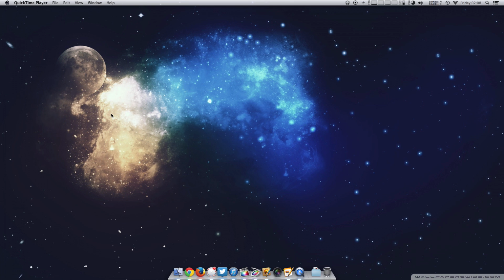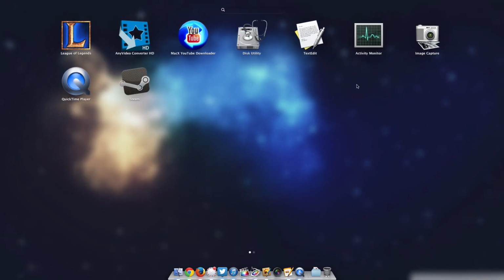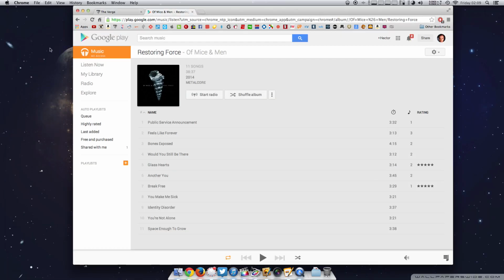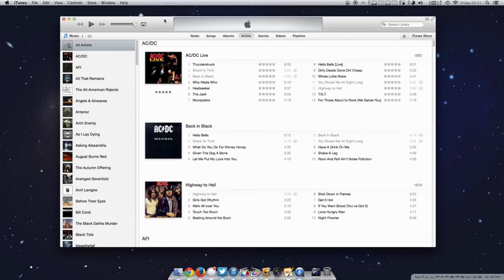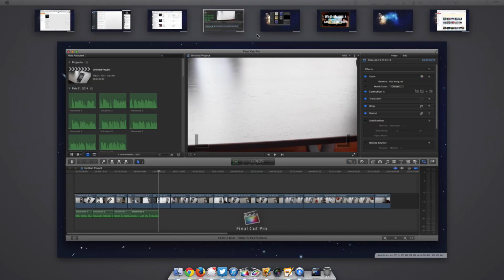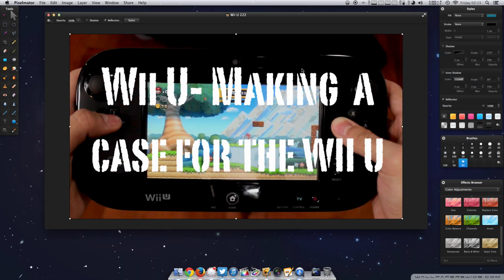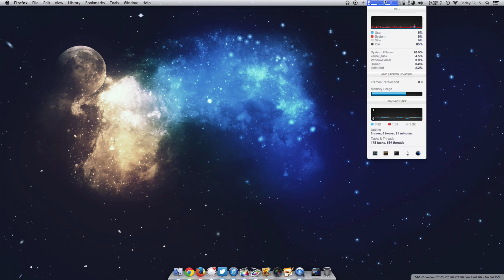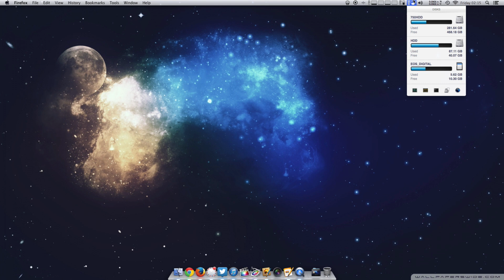What's in my Dock 2014! Mac Mini!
My first what's in my dock video.

🎥Video Gear
►Sony A6500 Body
►35MM 1.8 E-Mount Lens
►Manfrotto Tripod
►Manfrotto Fluid Head
►Konova k2 Slider
►Konova Motorized Slider
►SD card

🖥Computer Gear - FCPX
►iMac 5k 2017
►BenQ ScreenBar
►RAM Adamanta 64GB
►Macbook Pro (W/out TouchBar )
►Satechi Type C Monitor Stand/USB HUB
►BUBM Large MousePad
►CM Storm Keyboard
►Logitech MX 2S
►Blue Yeti
►Headphone Stand
►Audio technica
►External HDD

🎮Custom PC (Gaming)
►Noctua NH-U12S
►Noctua NF-F12 PWM (2nd Fan)
►Noctua NA-SYC1 (Splitter)
►Cooler Master H500
►AMD Ryzen 3900x
►Asus ROG X570 Crosshair VIII Hero Wifi
►EVGA 1080TI
►Corsair Vengeance 64GB RAM 3200
►Sabrent 1TB Gen4 SSD
►Be Quiet BN619 750W
►Corsair LL Series LL120 RGB
►Corsair LL Series LL140 RGB
►Seagate BarraCuda 4TB
►NZXT Internal USB HUB Molex
►Sennheiser GSP 302 (Headset)
►TP-Link AC1300 Wireless Card
►Dell 27 G-SYNC 144hz